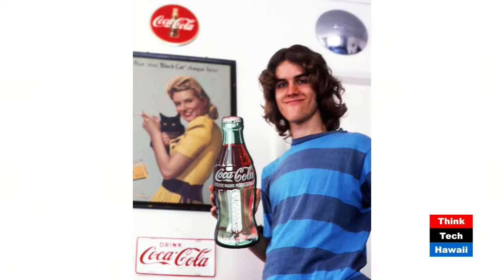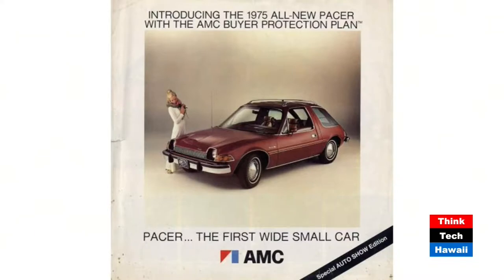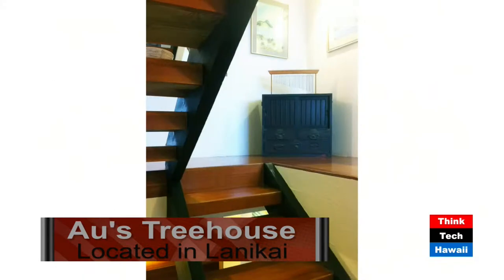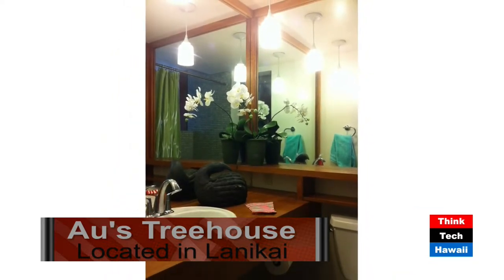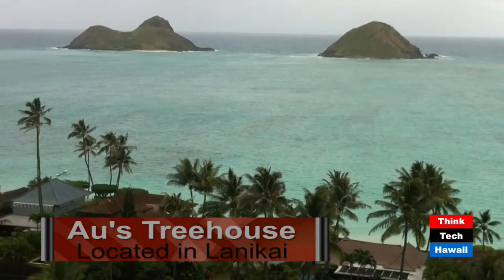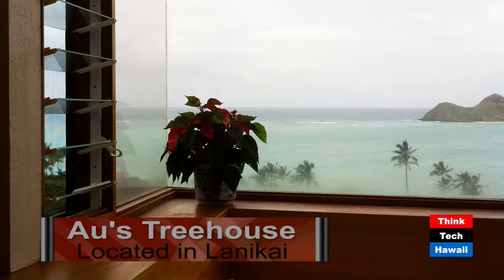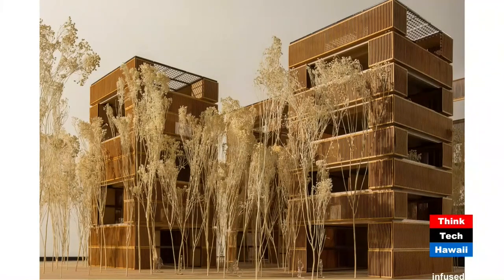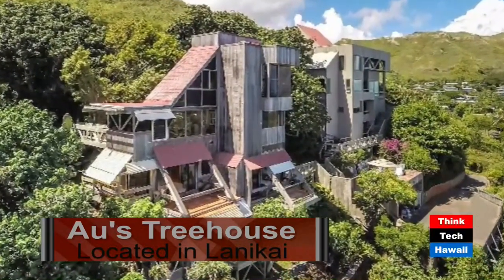Au's Treehouse in Lanikai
What do you know about designing tree house architecture? Martin Despang, host of Human(e) Architecture and Diplom Ingenieur Architekt, welcomes Bishop Museum Historian DeSoto Brown to reflect on Irene and Steve Au’s Treehouse in Lanikai.